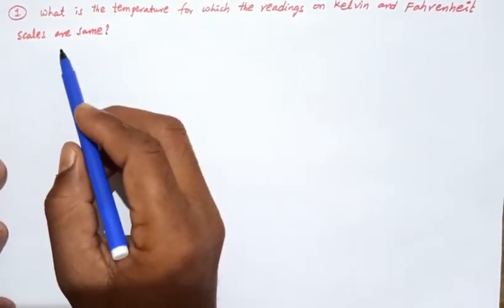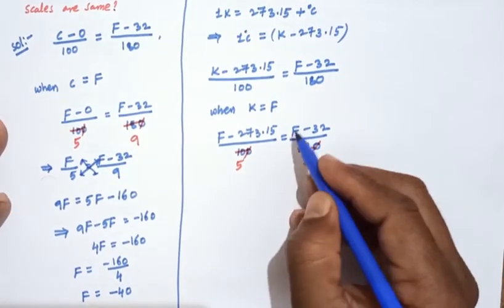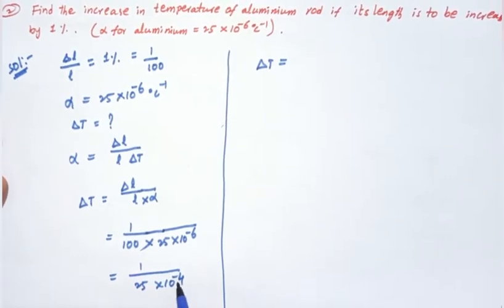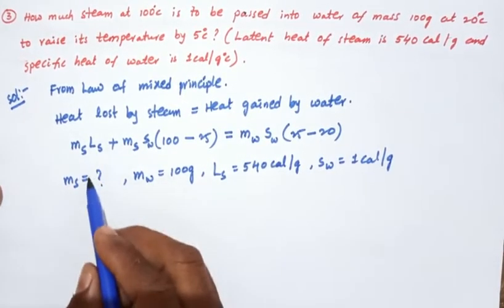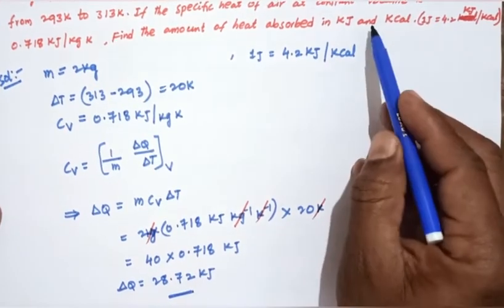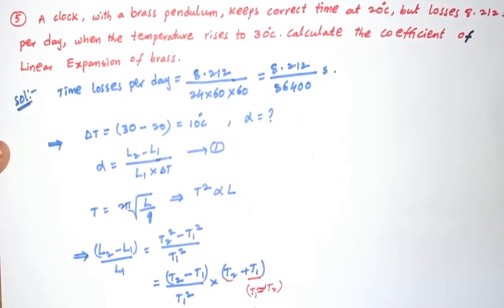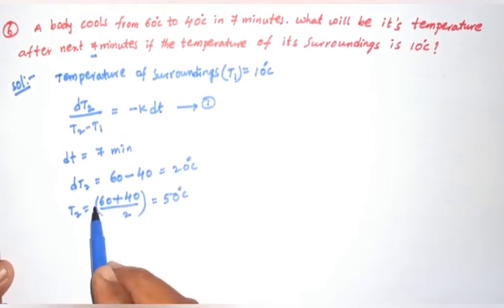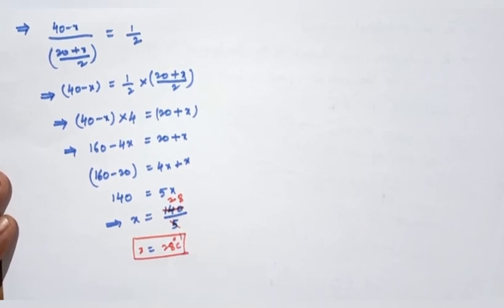Thermal properties of matter// problems 1 to 6